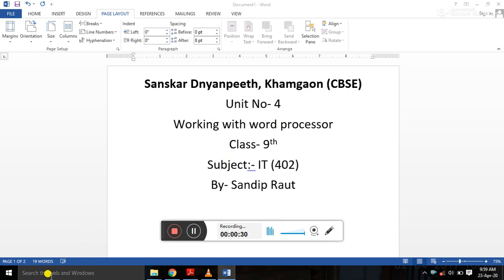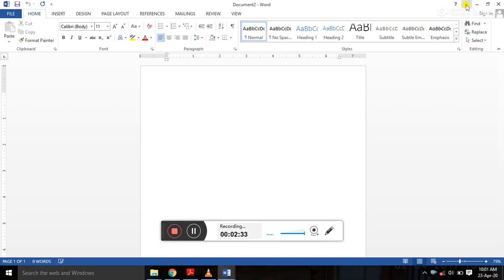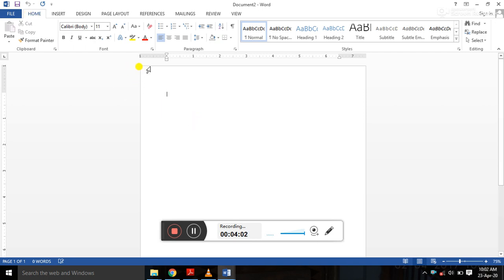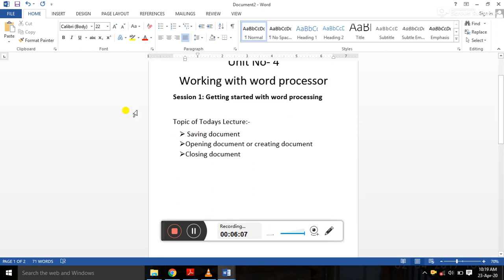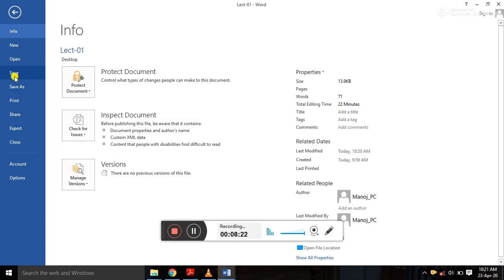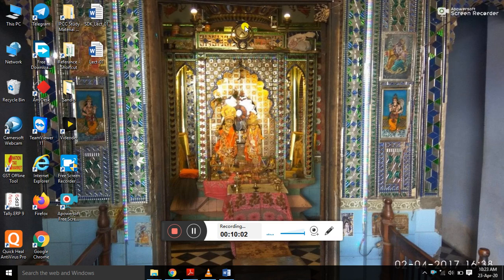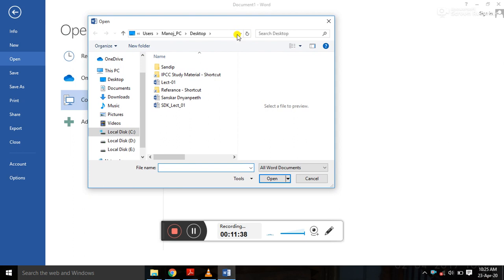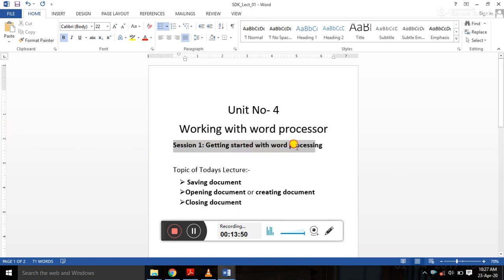CBSE_Class_9th_IT(402)_Unit_04